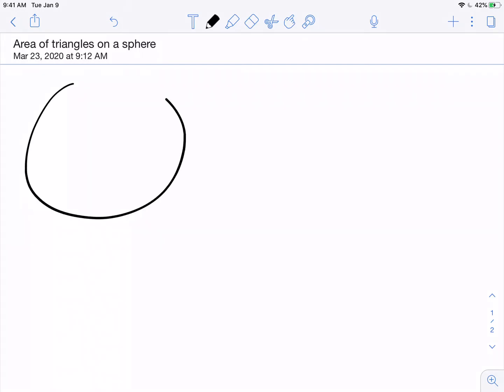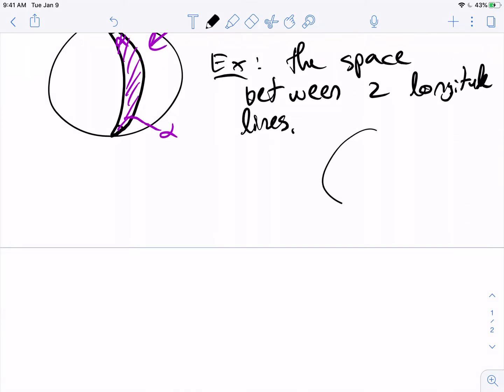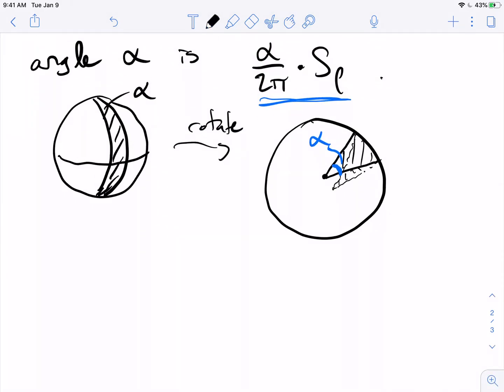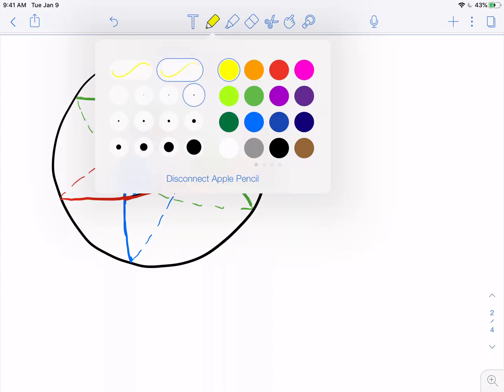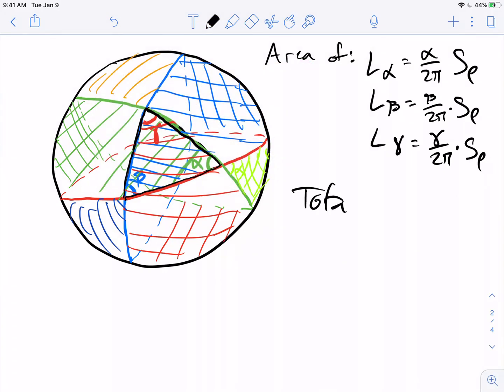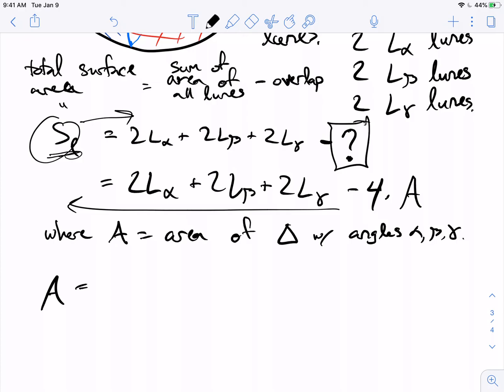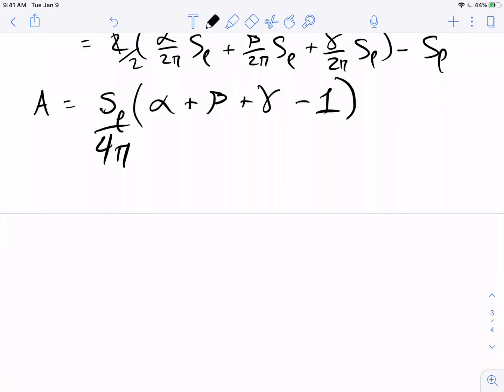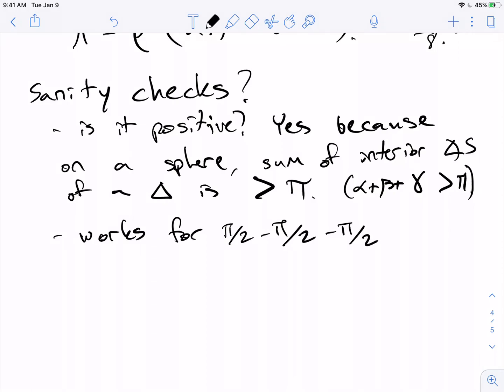area of triangle on sphere